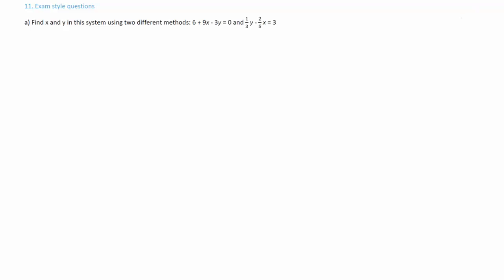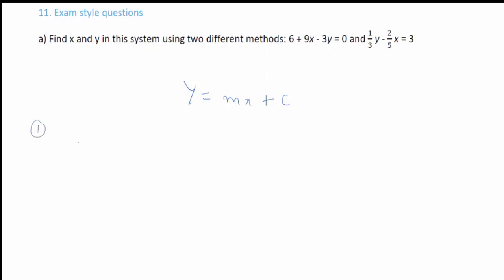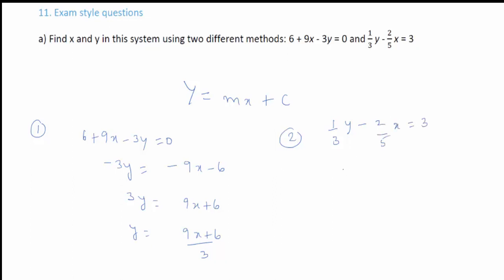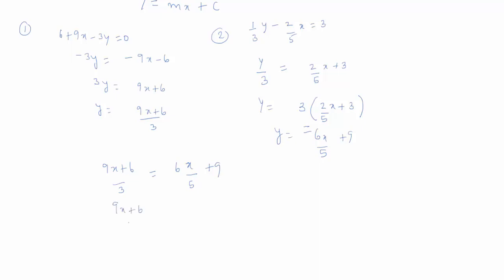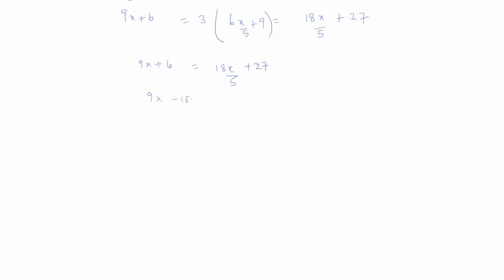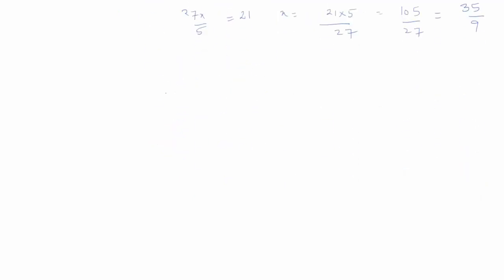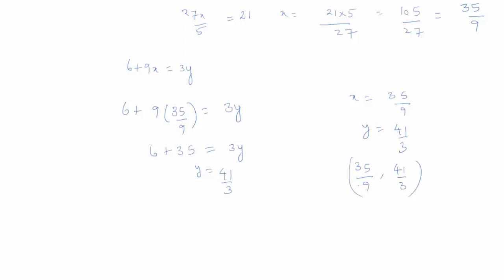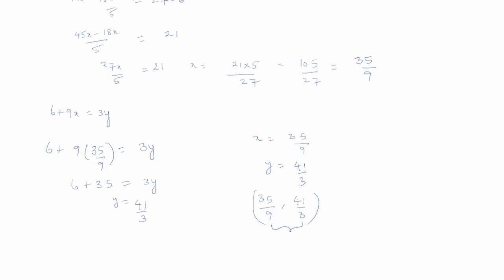Solving linear equations